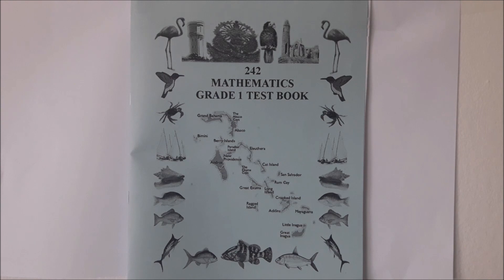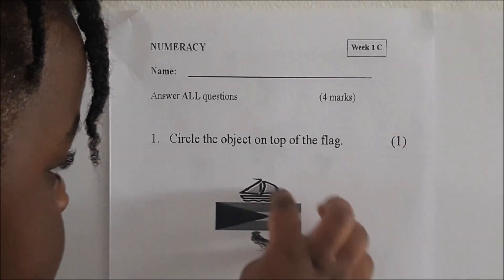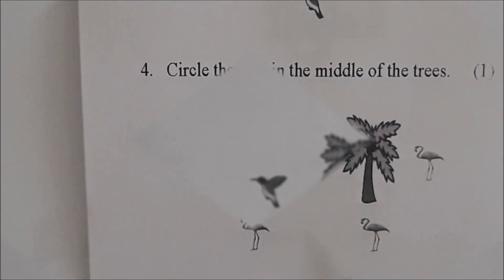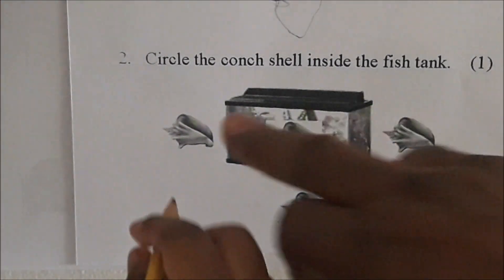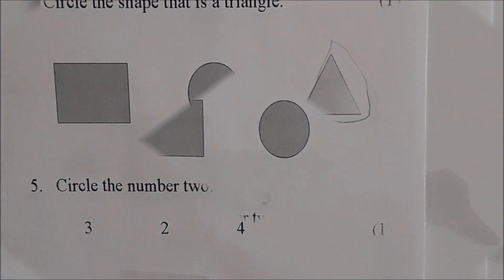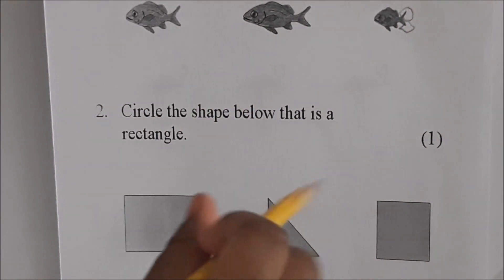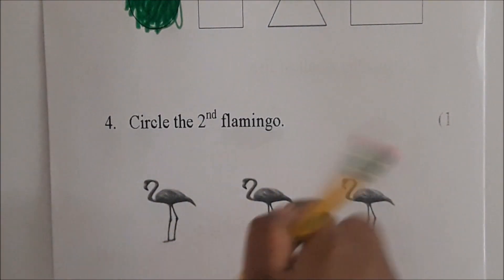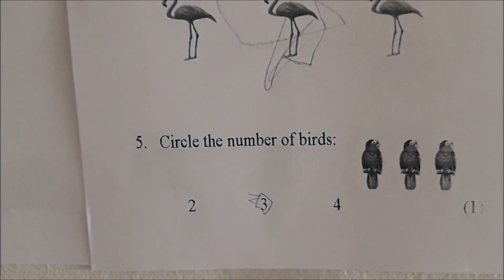An Amazing 3 yr old doing Grade 1 Math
An amazing 3 year old completes Grade 1 Math questions.  Can your 5 year old do this?